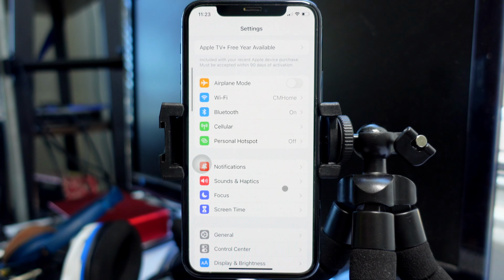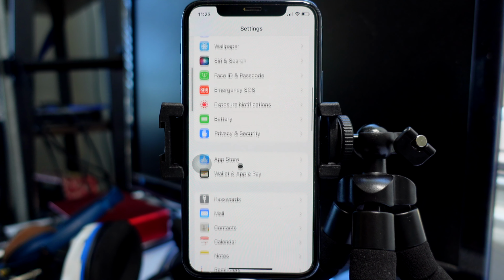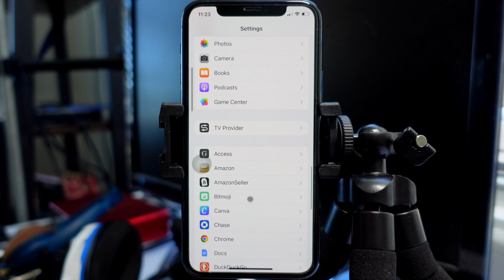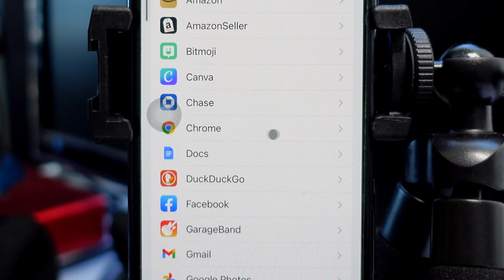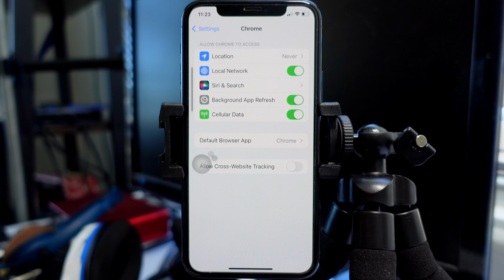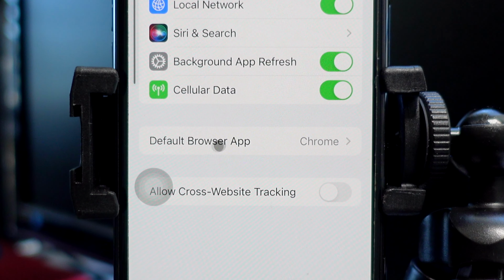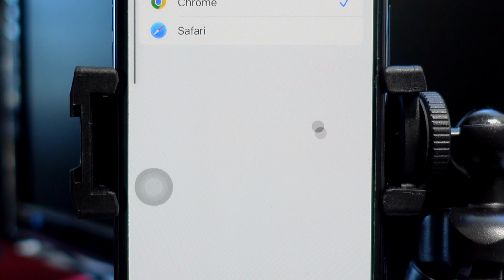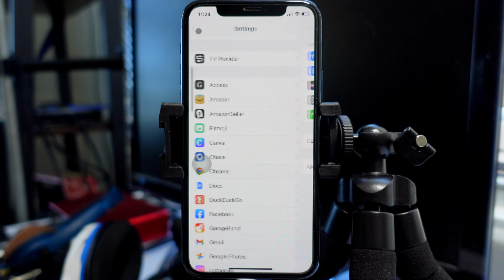Google as Default Browser on iPhone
How to set Google Chrome as your default browser on your iPhone. Once you have downloaded google chrome you will need to access your settings to make sure it is set to your default fault browser.